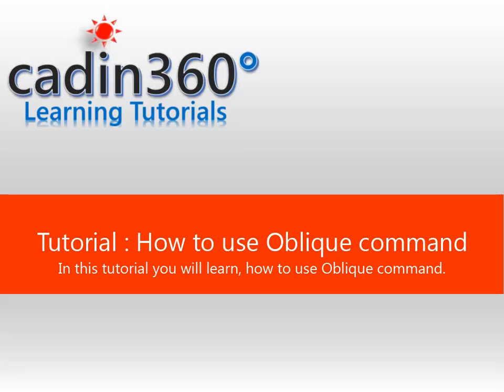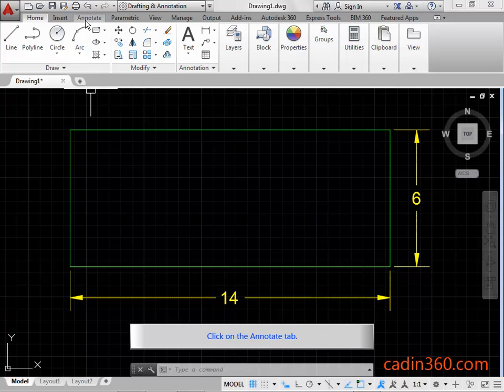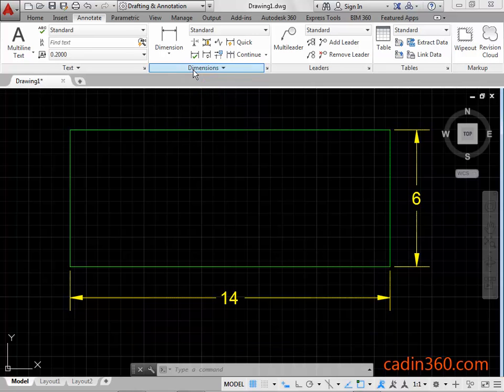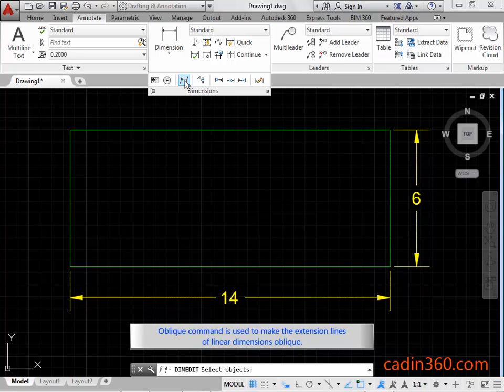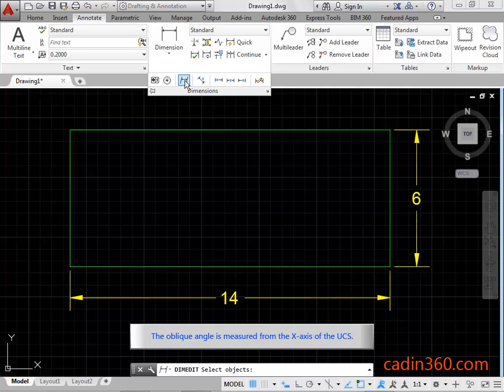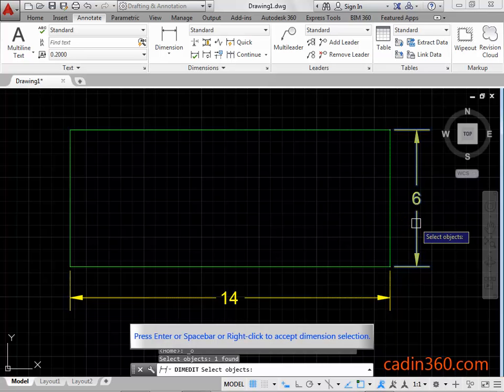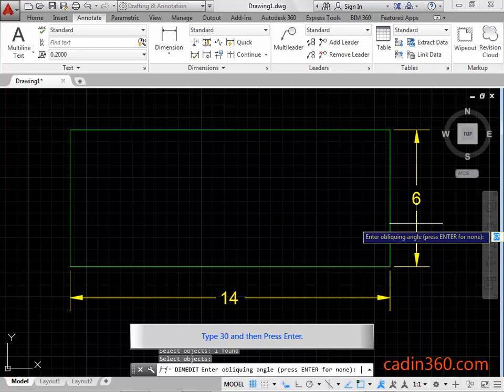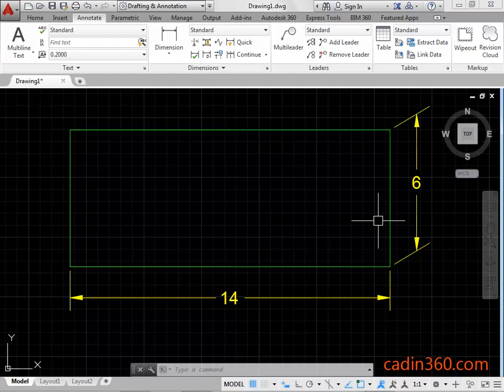How to use Oblique dimension command in AutoCAD